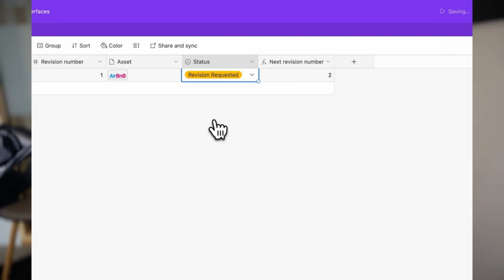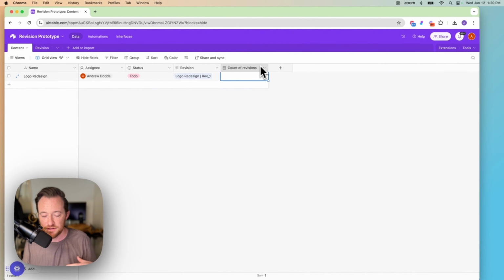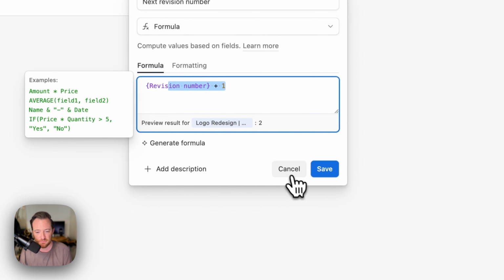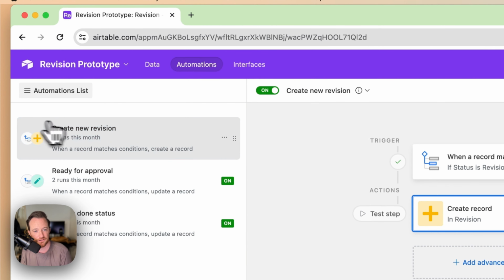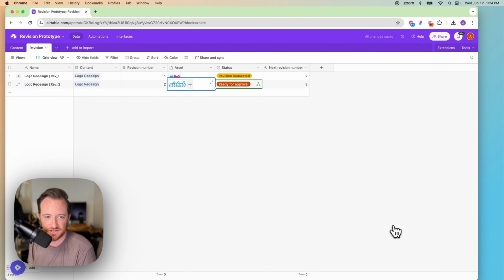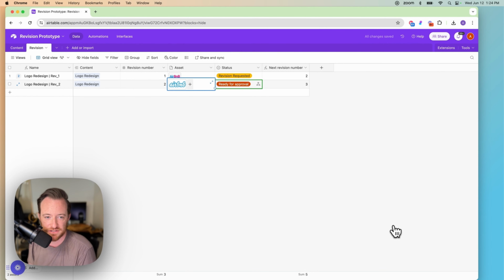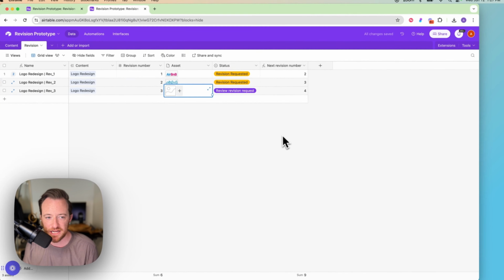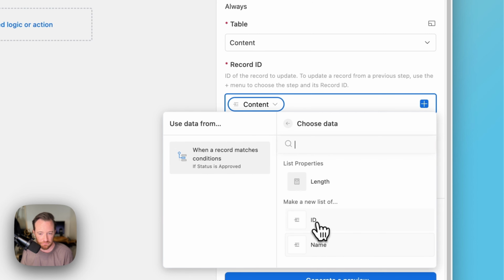Basic Content Revision in Airtable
Airtable can be great for managing content. Whether you work in a marketing department and need to track the different assets being created and their revisions, or if you run a podcast and need to track revisions of scripts-Airtable is for you. In this tutorial I will should you how to create a basic content revision system in Airtable with some great automations to make your work easier.

00:00 Introduction
00:29 Use Case
00:57 Table and field setup
02:53 Leaving comments on assets
03:49 Requesting a revision
04:17 Configuring the revision automation
05:27 Configuring ready for approval automation
06:02 Adding a notification email step into your automation
08:45 Configuring content status automation
10:04 Wrap up